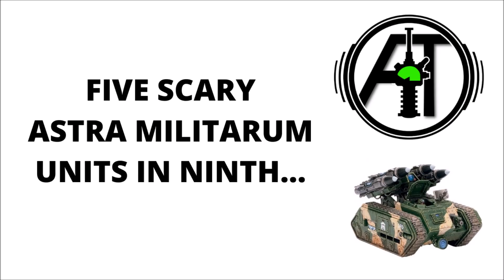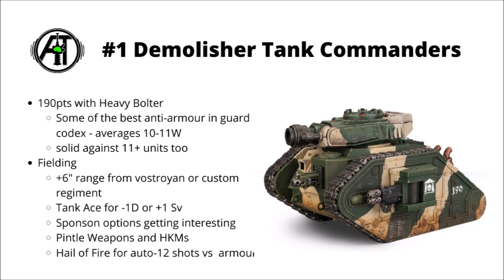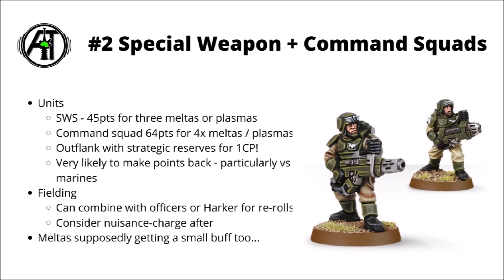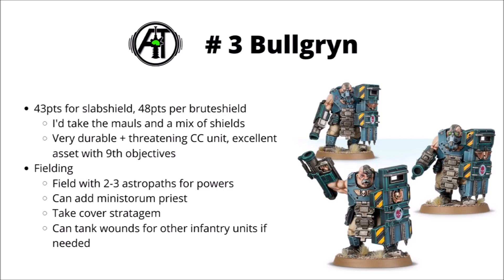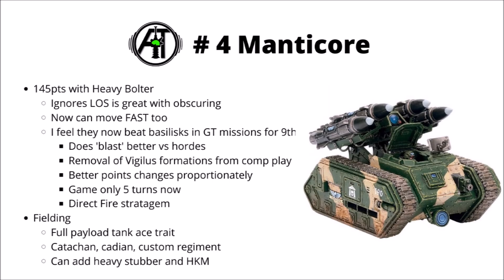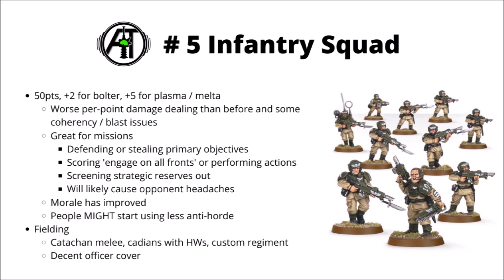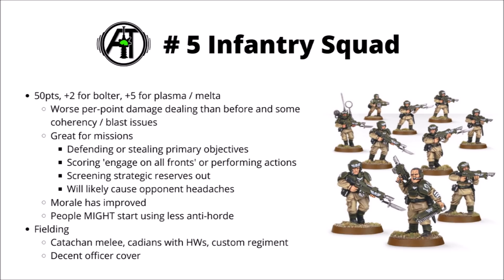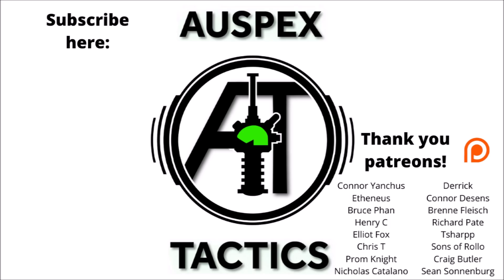Five Scary Astra Militarum Units in 9th Edition...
Today we're looking at the Imperial Guard, and which units to look out for in the new edition...